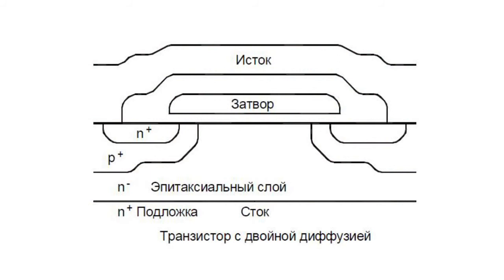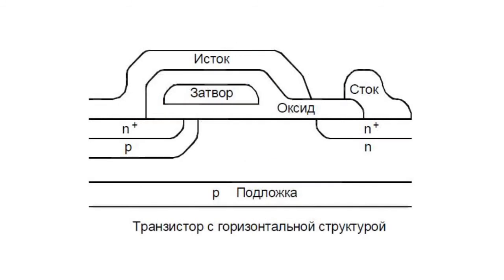Field-Effect Transistors Technology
Field-Effect Transistors Technology                  The majority of power electronics circuits are nowadays built on insulated-gate field-effect transistors. In fact, in digital, and just as much, in power devices field-effect transistors are used more often than their bipolar counterparts.         First of all, field-effect transistors are easier to control - the controller in such devices in insulated from the current transport zone, so no power is required to maintain in it the on-state. As soon as the field-effect transistor is on, its control current is virtually equal to zero. Besides, the charge required for switching is significantly lower, and, therefore, so is the time of charge transfer. These features help to substantially decrease the issue of excessive voltage drop on the device in the static mode, which is inversely proportional to the excessive control charge and dramatically decreases the power-off time of the transistor.         That's why it is much more beneficial to use field-effect transistors due to the simplicity and efficiency of control circuits.         Another important factor for power electronics is the fact that the field-effect transistor channel acts as a resistor, so the voltage drop between the source and the drain changes linearly to the current flowing through the channel.  This linear relationship is described by the on-state channel resistance according to the RDS terminology, and remains constant at a given switch voltage and chip temperature.         As opposed to the p-n junction with a negative temperature coefficient of 2.2mV/?C, the on-state channel resistance of a field-effect transistor is characterized by a positive temperature coefficient equal to about 0,7%/?С-1%/?С. This enables simple parallel connecting in powerful devices, when the use of single components is not feasible, or generally impossible.         Due to the positive temperature coefficient that works as slow negative feedback, currents are automatically rectified through individual switches. This leads to a balance, when the current flowing through all the transistors connected in series is identical in value.         The initial difference in open switch voltages and various thermal resistance values can lead to a substantial current distribution difference of up to 30%.          The power switches available in the market from various world manufacturers can be divided into three types.         Power field-effect transistors with ...